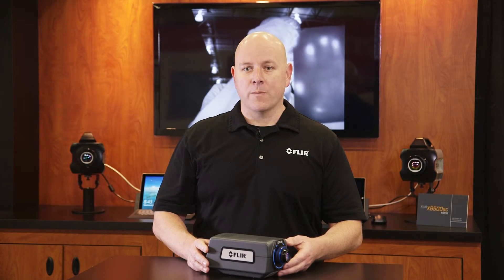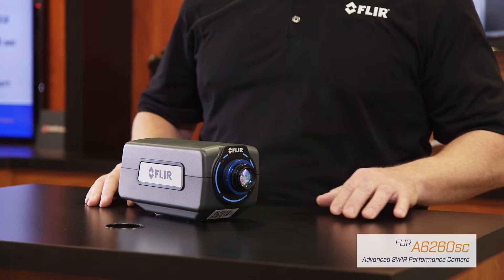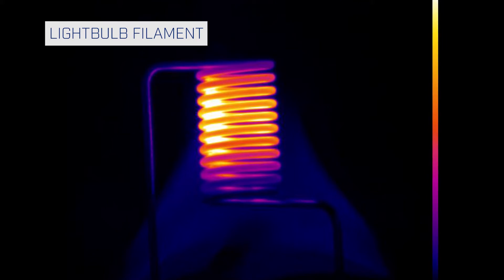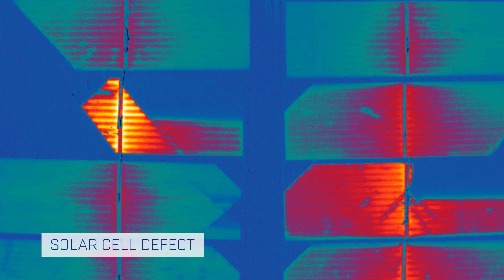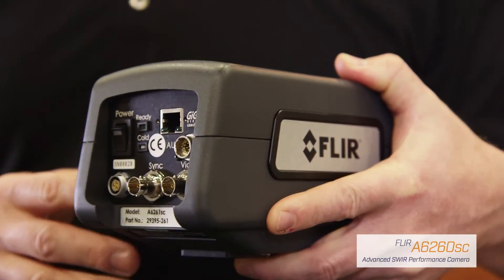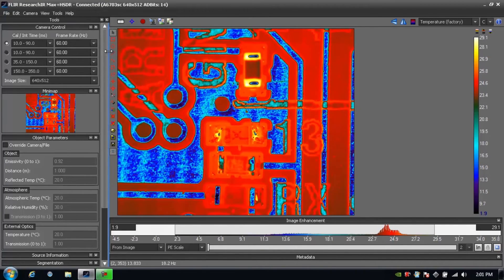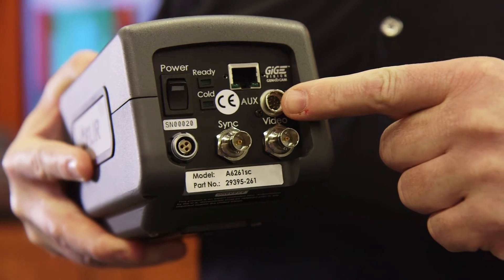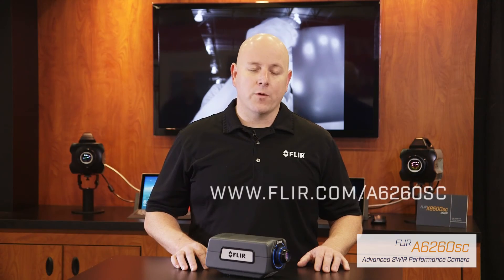Introducing the FLIR A6260sc SWIR Camera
The FLIR A6260sc sets a new standard for SWIR cameras, offering superior sensitivity and dynamic range paired with the unique flexibility of customized windowing and integration times. This InGaAs camera is very linear in the 0.9 to 1.7 µm sensing waveband, making it the perfect tool for high temperature thermal measurements and applications that require measuring through standard glass.The A6260sc also offers full control over settings such as integration time, window size, and frame rate, while also allowing you to synchronize and trigger to external events and devices, for maximum flexibility.